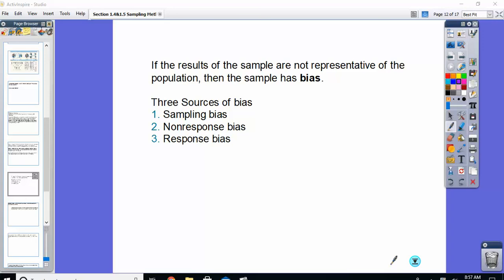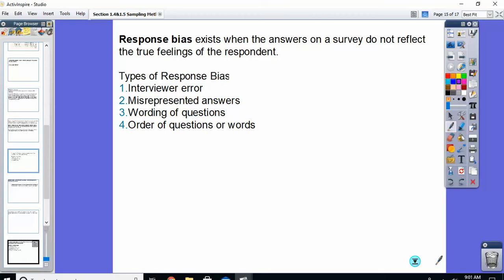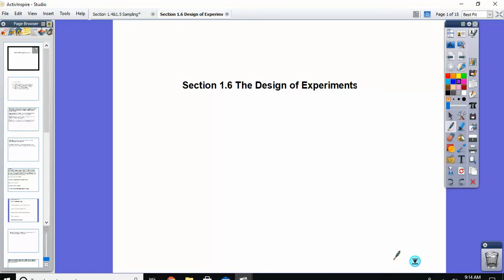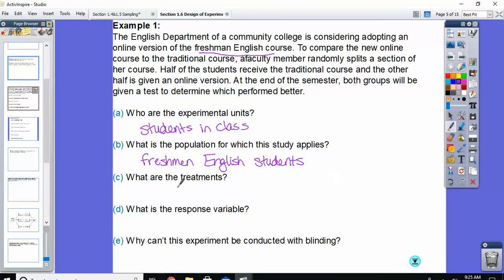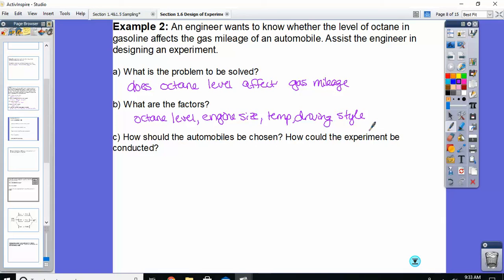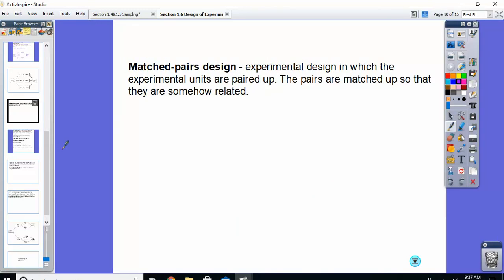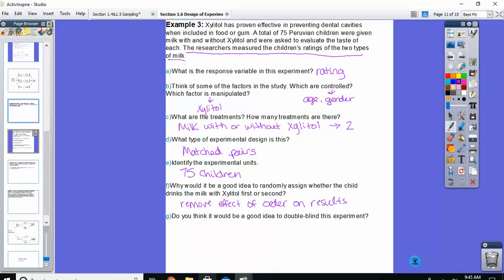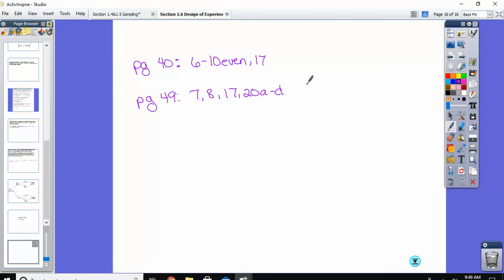Section 1 5, 1 6 Aug 27